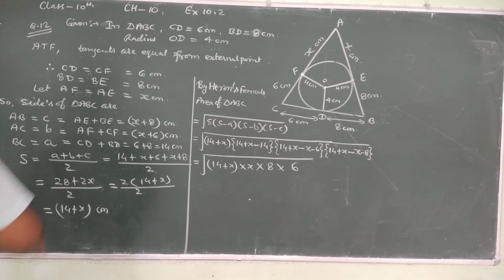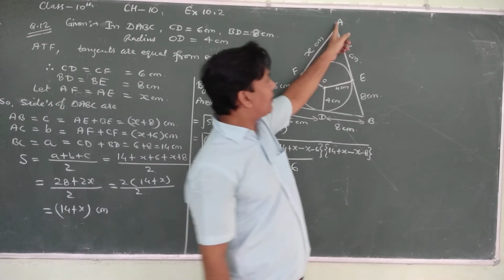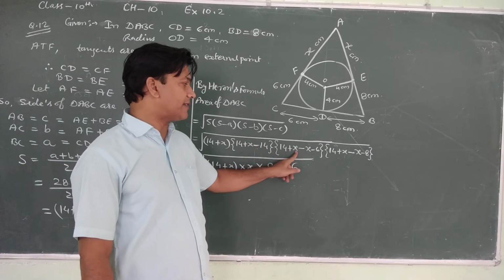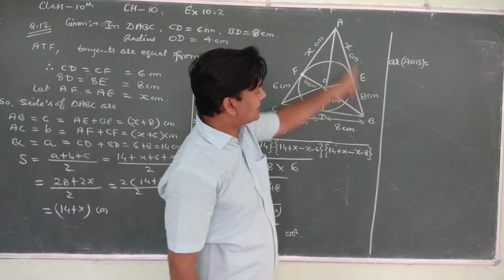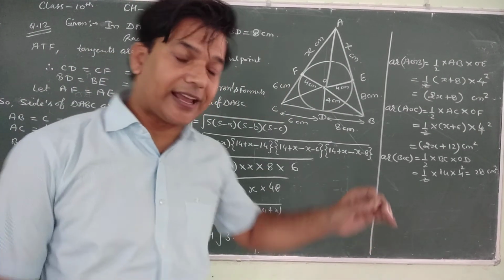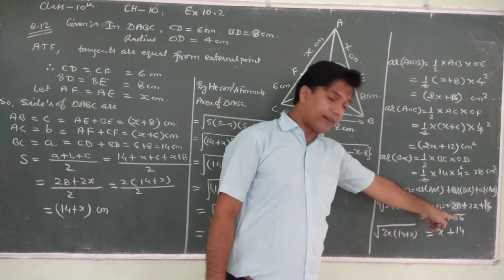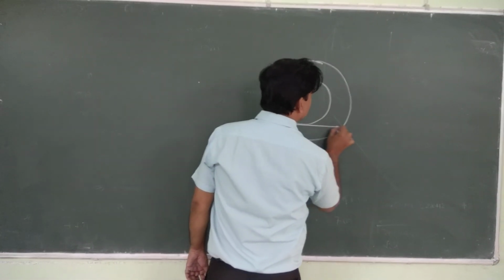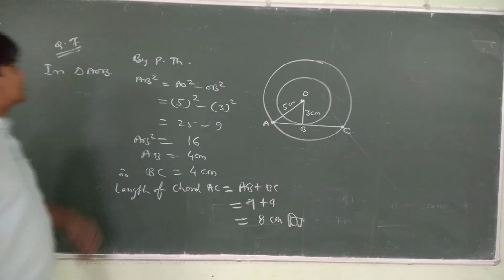Class 10th ch-10 ex 10.2